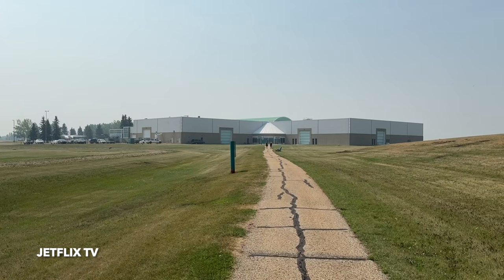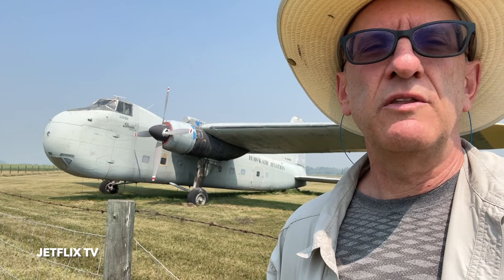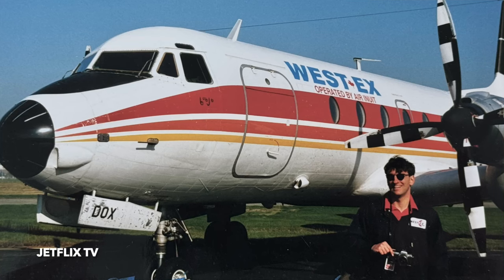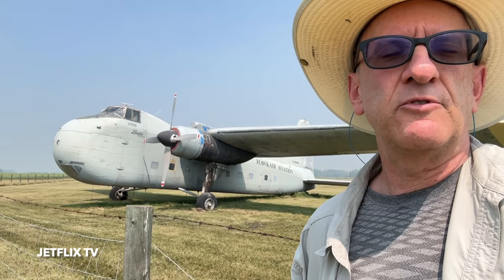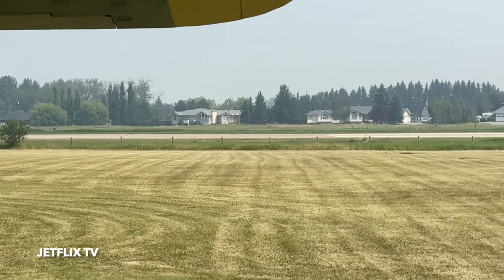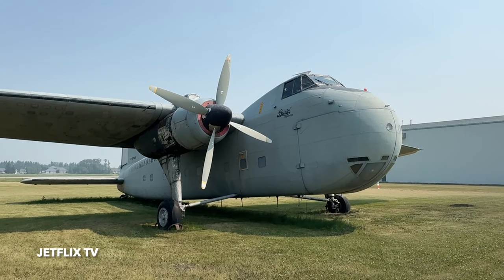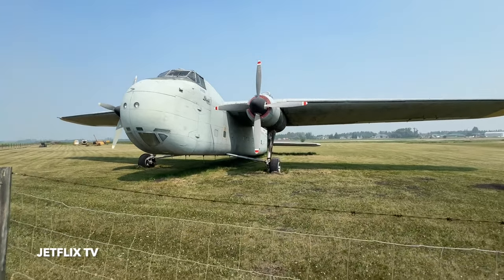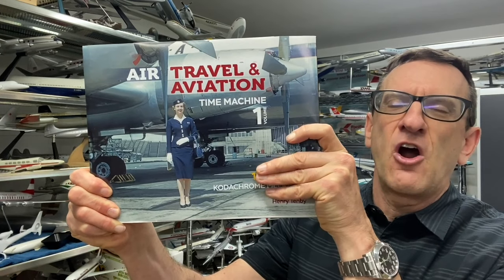Canada's Only Bristol Freighter Seen Today Because of Henry Tenby's 1998 Actions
Canadian Aviation videographer, journalist and historian Henry Tenby explains how is action in 1998 lives through today some quarter century later on Canada's one and only preserved Bristol Freighter.

Join Henry Tenby for YVR Live Stream airport action from the beautiful Vancouver International Airport.

Airline history lives at JetFlix, and we have been on YouTube since 2007, sharing wonderful air travel memories.

Our streaming service launched in 2016, and now features over 1,000 historic air travel videos for aviation fans. You can enjoy our service starting today

2) Watch our special Membership Only content here on YouTube by joining our premium content membership:
(Only a sampling of our full feature shows from our web platform are available here on YouTube)